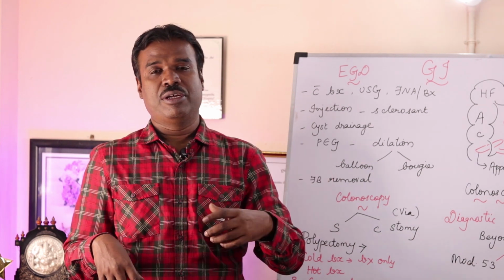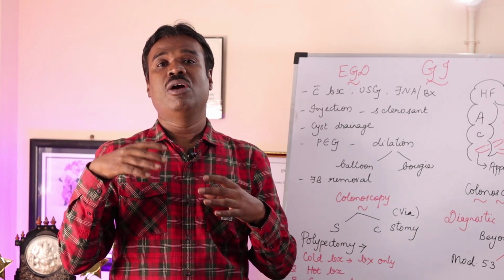Conolonoscopy via ostomy | Para-colostomy hernia | Complications | Dr Rams Medical Coding Academy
This video talks about the coding of paracolostomy hernia and colonoscopy via established ostomy.

(Or)
Use the Below link: